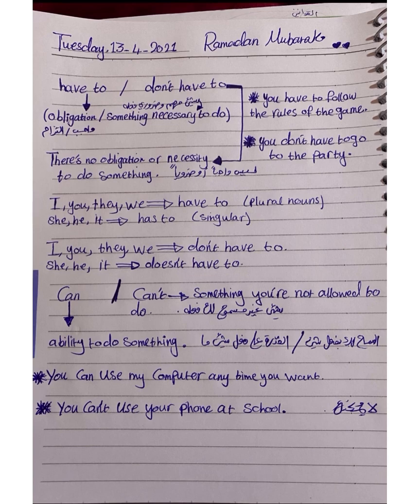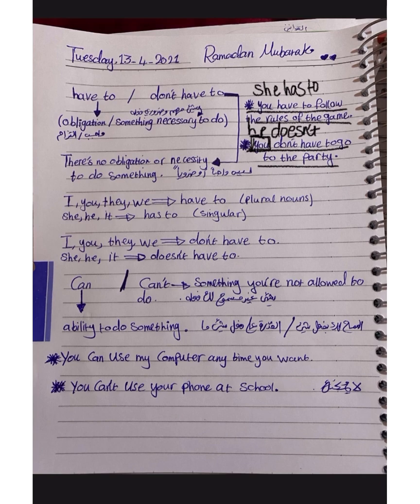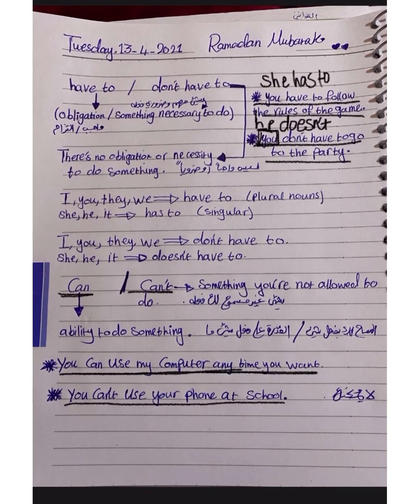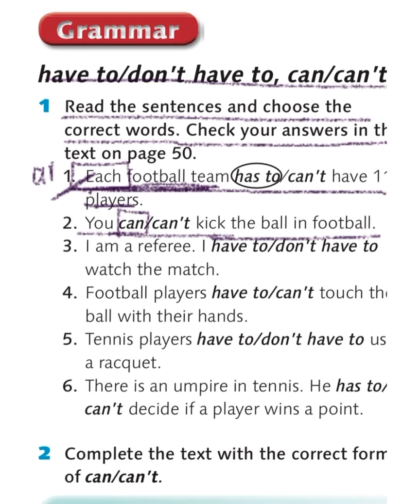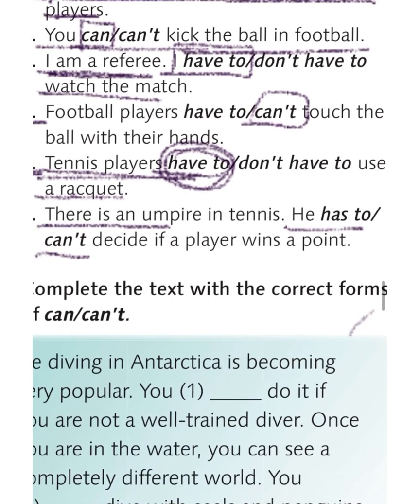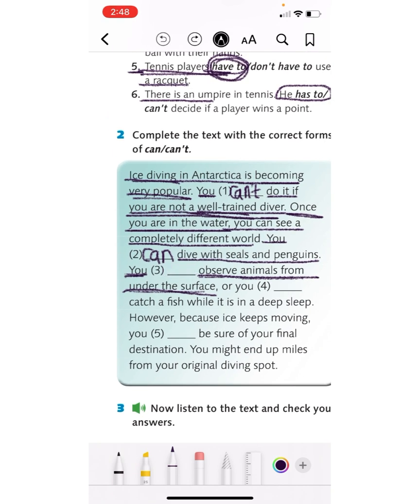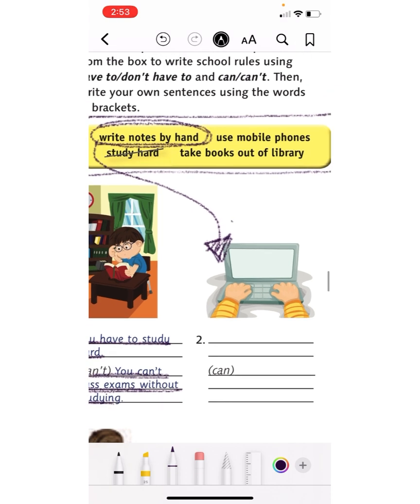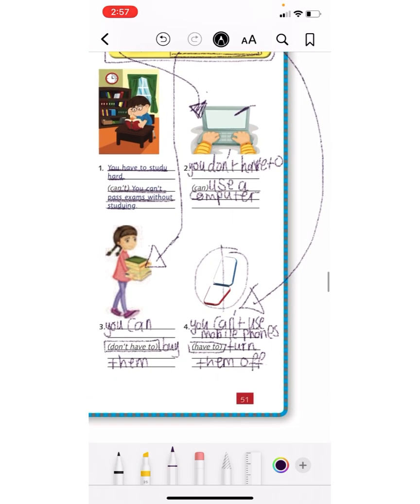Eighth grade. Page 51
Tuesday 🌙🤍🤍🤍